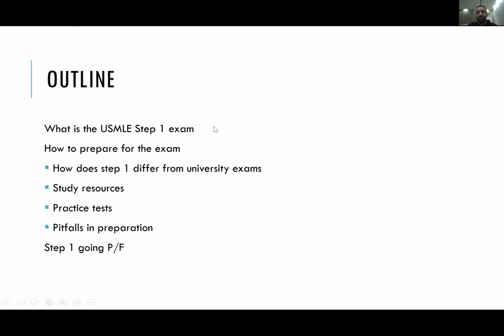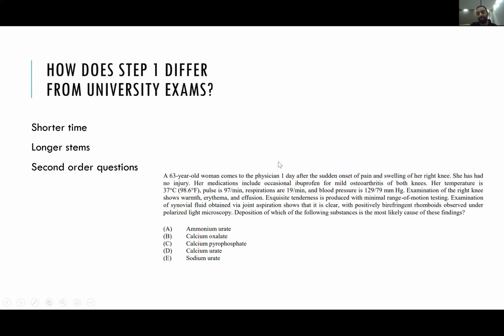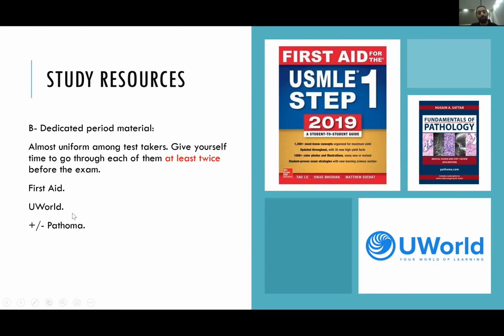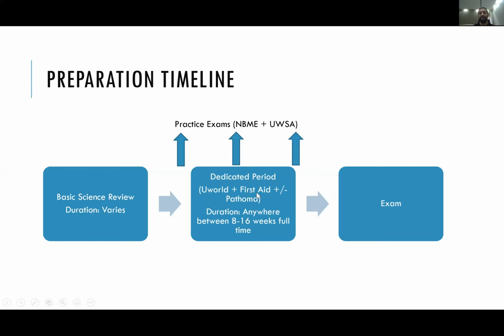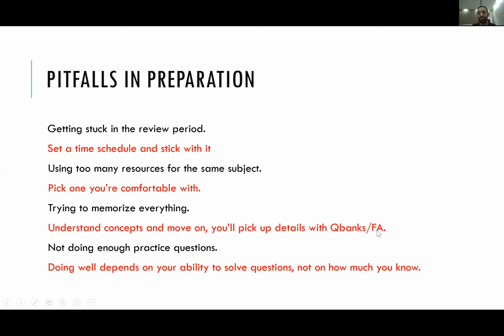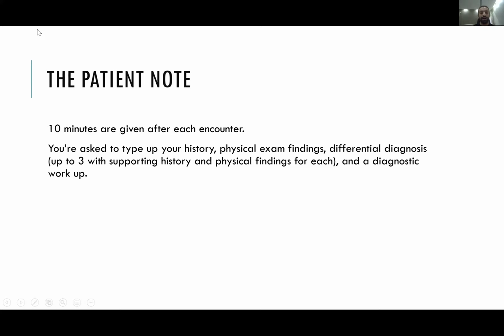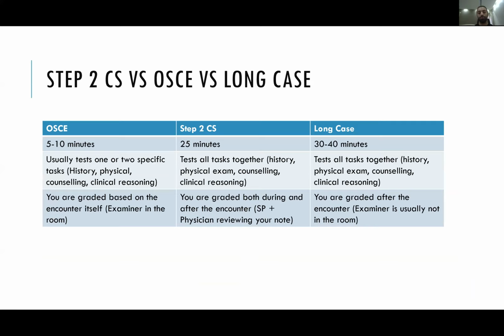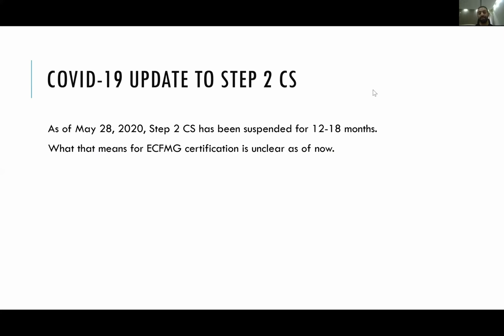Overview of US Medical Licensing Examination USMLE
Presented by Dr. Abdulaziz Almulhim
Future Pathways is an initiative by King Saud University Medical Students Council (KSUMSC) dedicated to preparing medical students for post graduate studies and residency programs, as well as connecting students with residents and fellows worldwide.

You can find any files the doctors mention on our Telegram channel